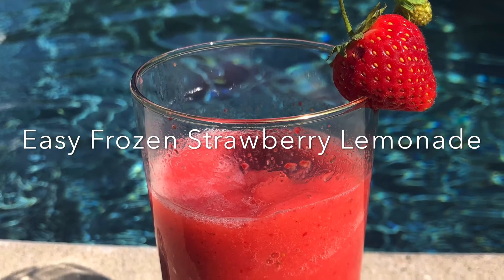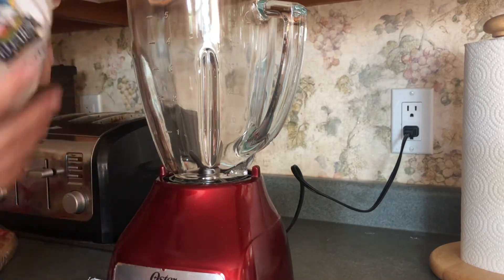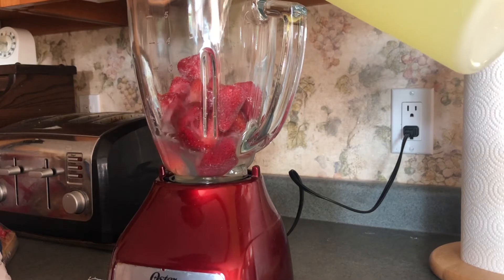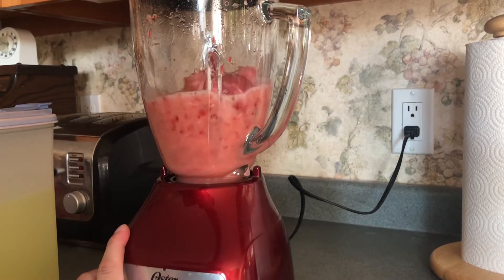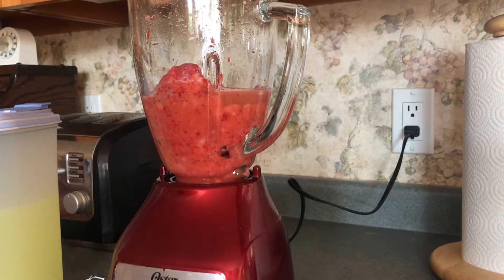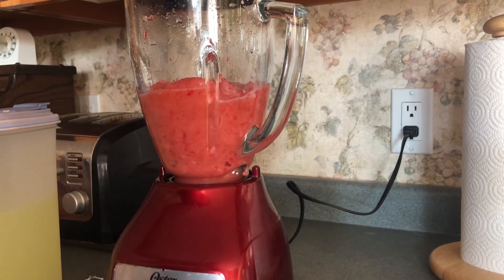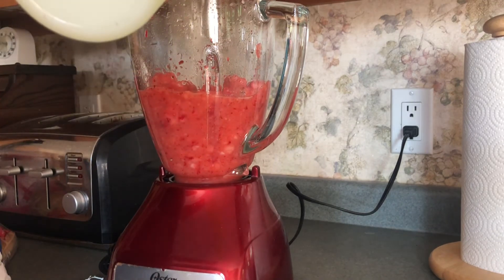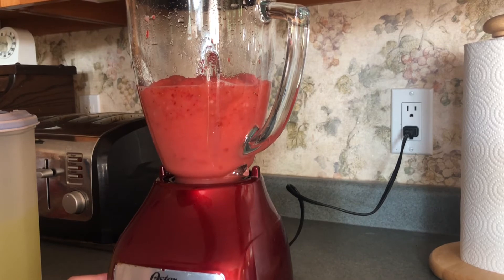Easy Frozen Strawberry Lemonade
I love to make drinks in the blender. I like making up random concoctions and drinking them, because they usually work out really well. I’ve made frappes, milkshakes, smoothies, and frozen lemonade.

In this video, I share with you guys how I make frozen strawberry lemonade. It is super simple, which is great cause it only takes a couple minutes and then BOOM you’re done!

All you need for this recipe are frozen strawberries, lemonade, and a blender :)

If you read this far, thanks :)

Comment “llamas like strawberries”